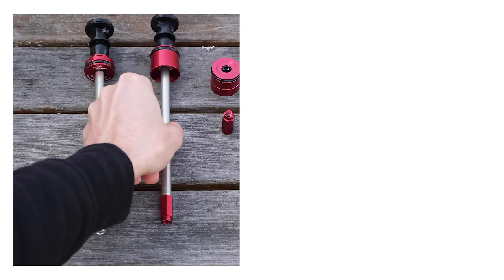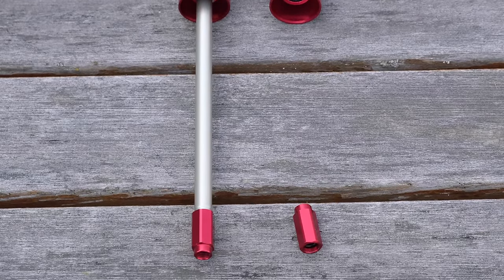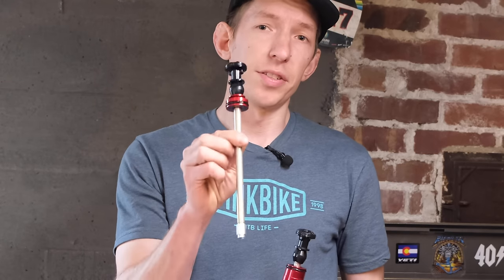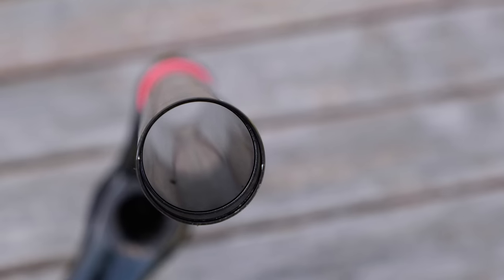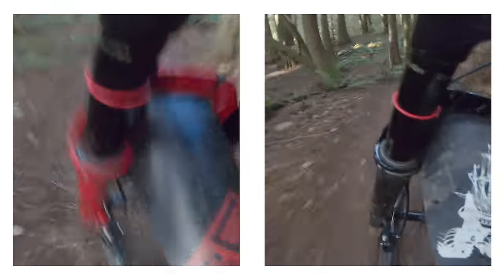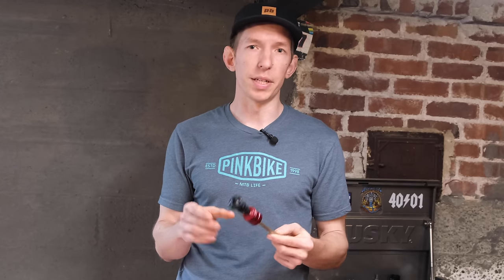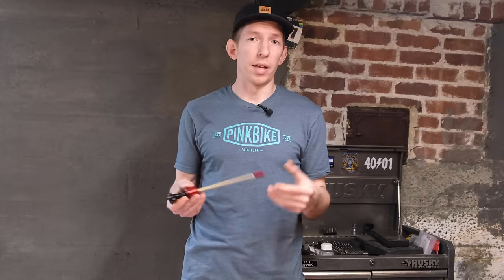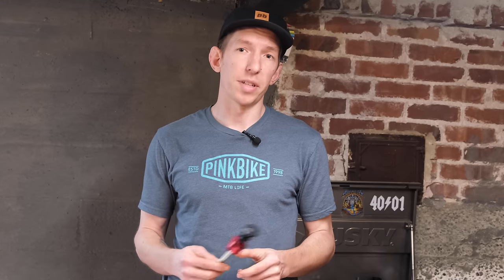Make Your Rockshox Fork Better for $42 - New Debonair First Ride | Pond Beaver 2020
The details of RockShox's 2021 Lyrik, Yari, Pike, and Revelation were announced today, and while the chassis and dampers are unchanged, all of the forks received a subtle but significant update: a new DebonAir air spring. Watch to find out all the details.